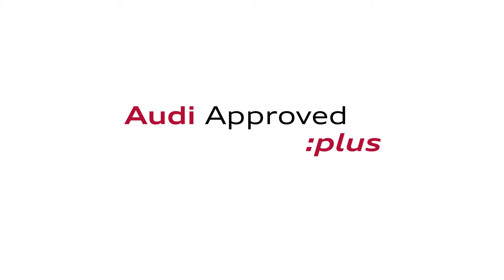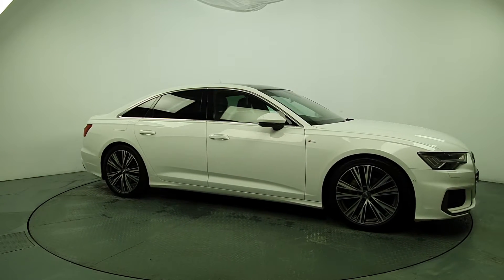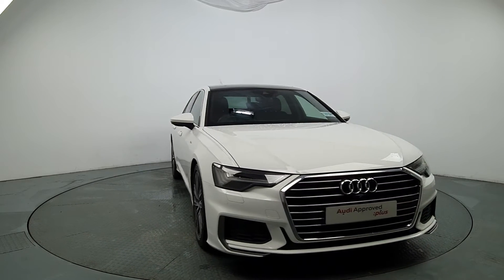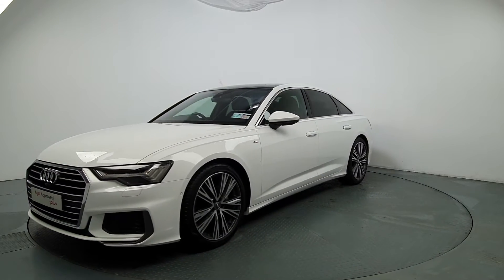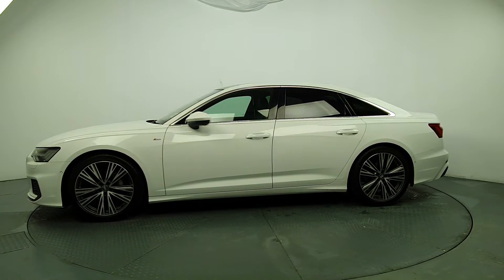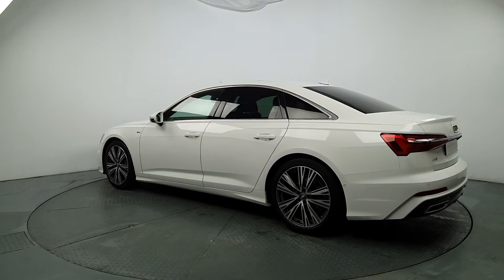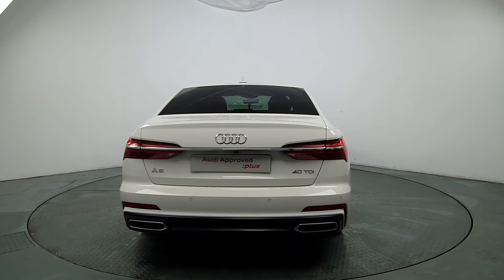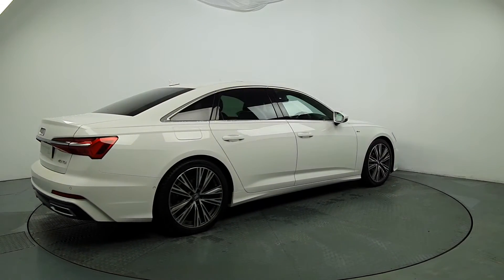182D23637 - 2018 Audi A6 S LINE AUTO NEW MODEL HUGE SPEC 41,950